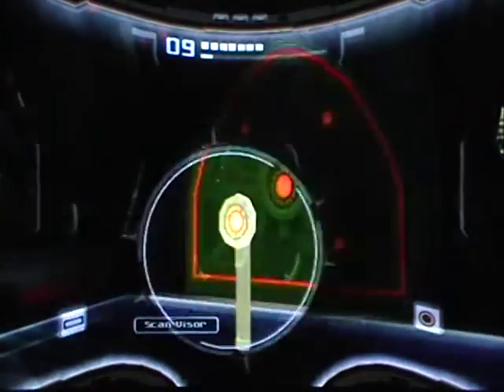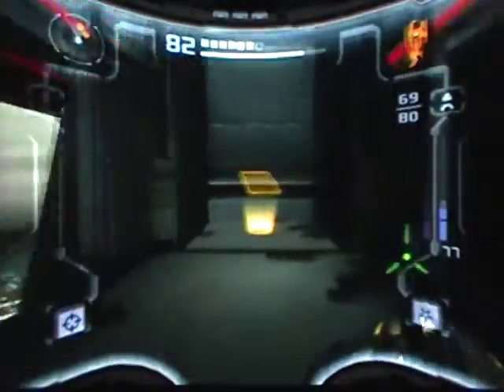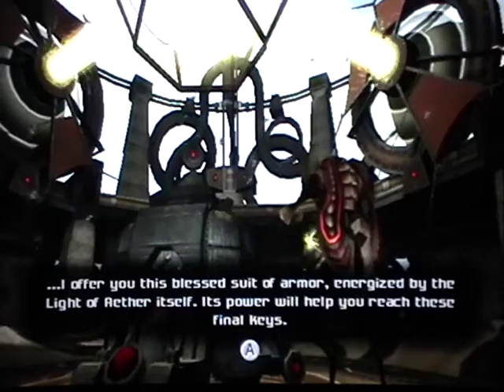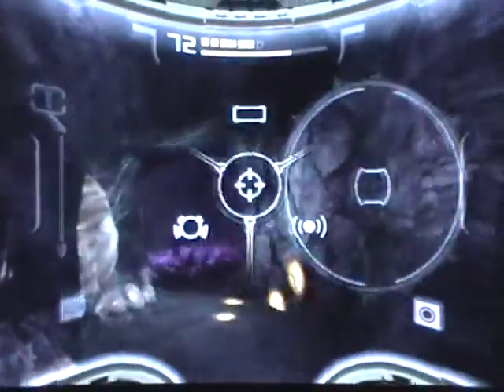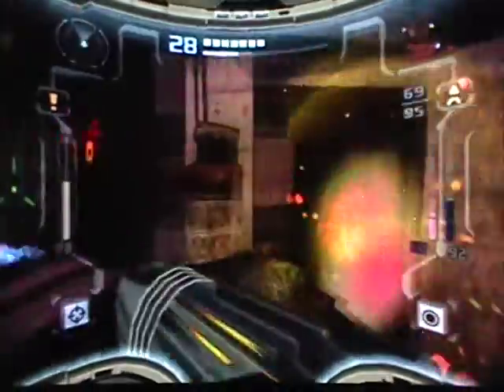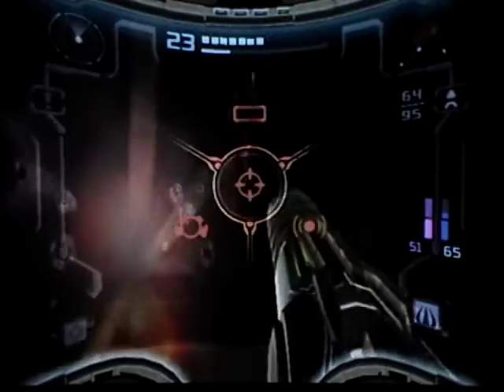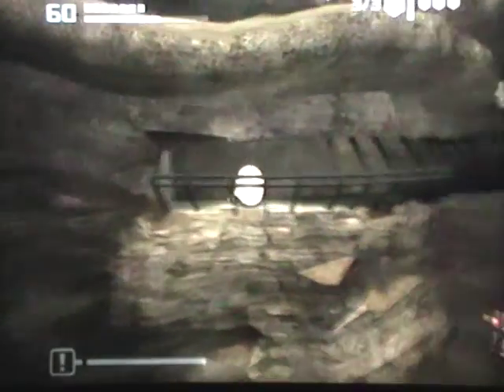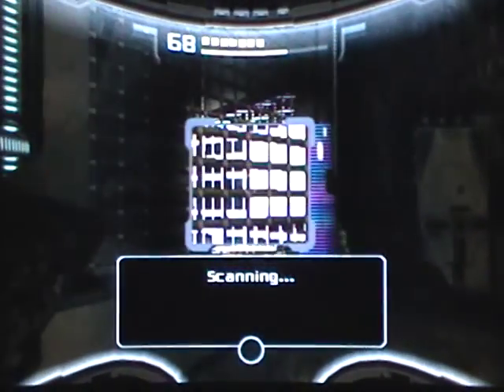THE LIGHT OF AETHER| Metroid Prime 2: Echoes Part 23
As the backtracking phase begins, a new suit will definitely help us reach the sky temple keys and other items we'll need.

All sounds and music are owned by Nintendo.

Game: Metroid Prime 2: Echoes(2004)- Nintendo